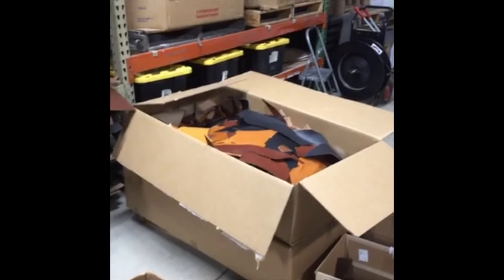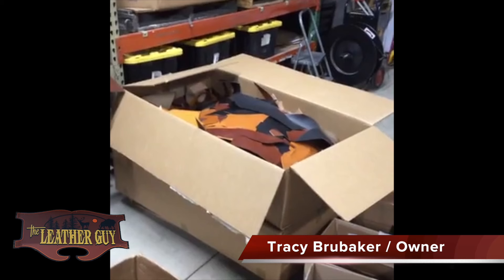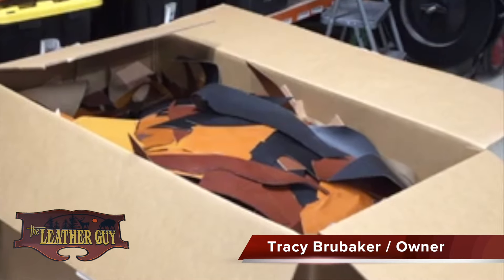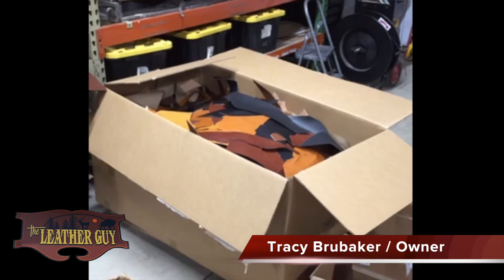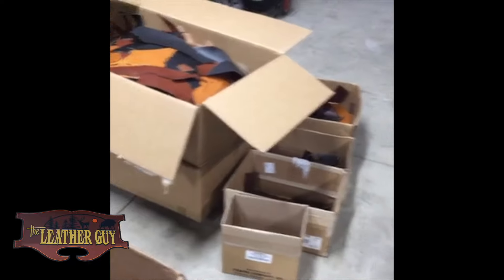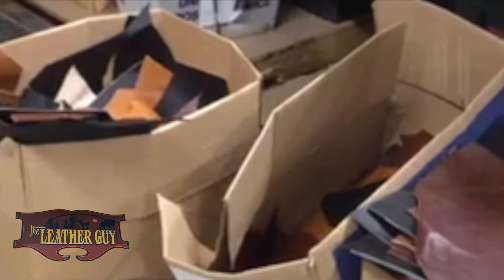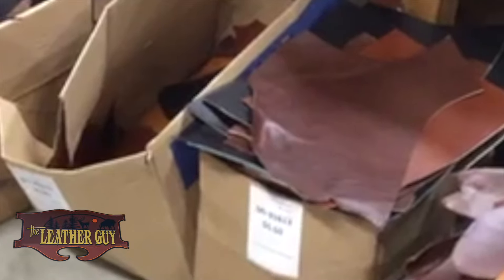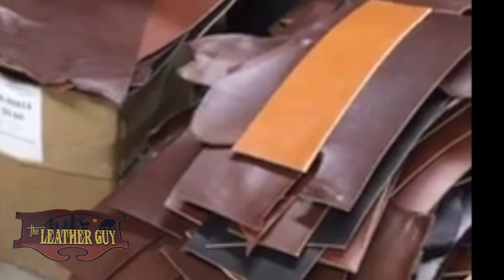What is Bridle Scrap?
Tracy Brubaker discusses the Bridle Scrap offered by the Leather Guy.  To choose from our Bridle Scrap Varieties go to: